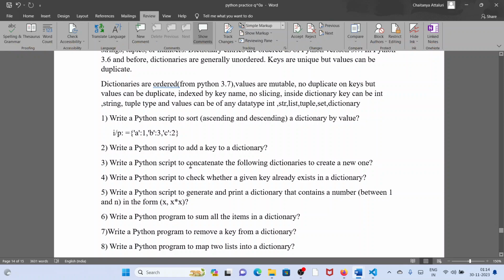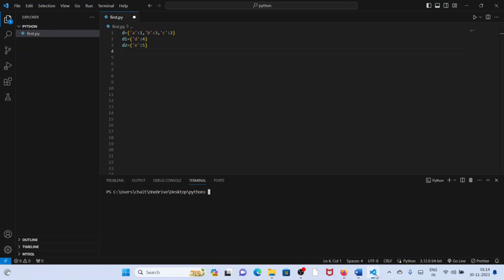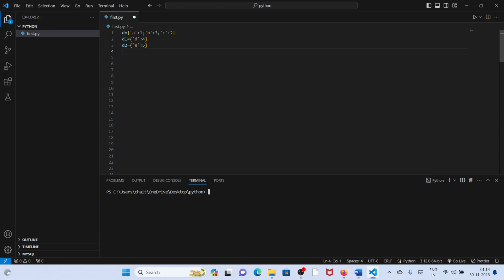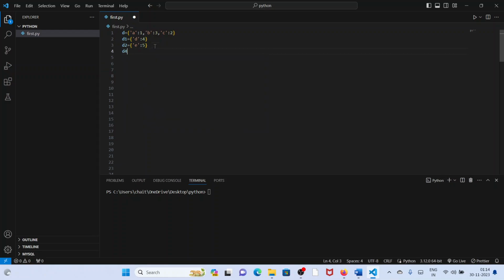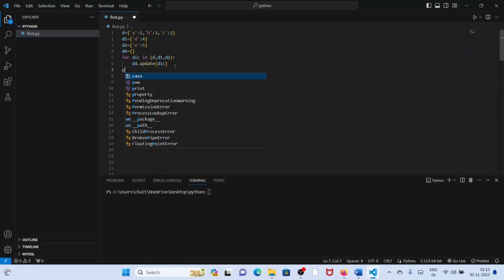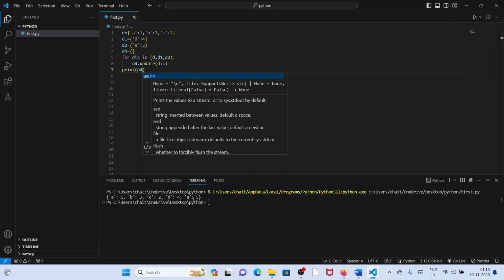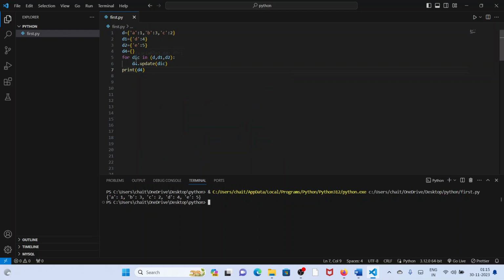Dictionary 3. Write a Python script to concatenate the following dictionaries to create a new one?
Write a Python script to concatenate the following dictionaries to create a new one?

for more python Dictionary  programs and docs  pls check my udemy links given below :